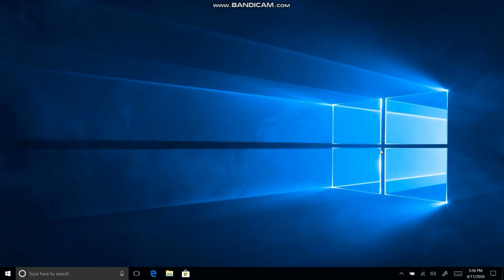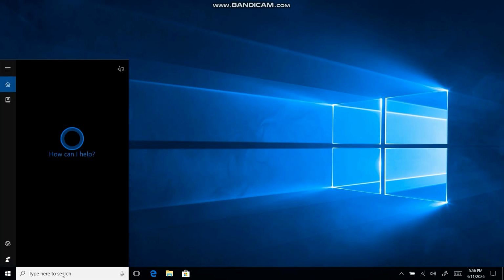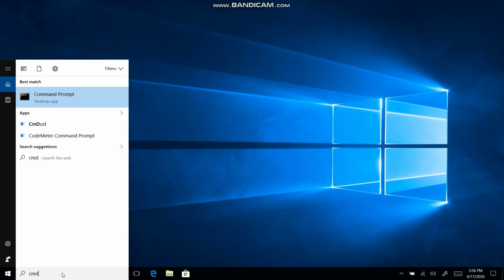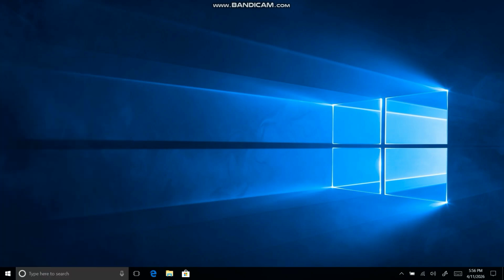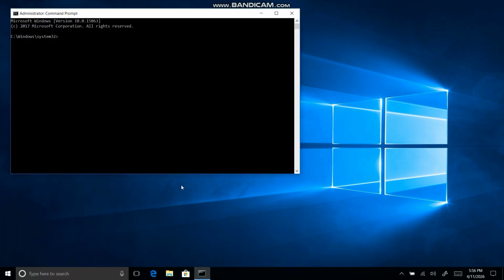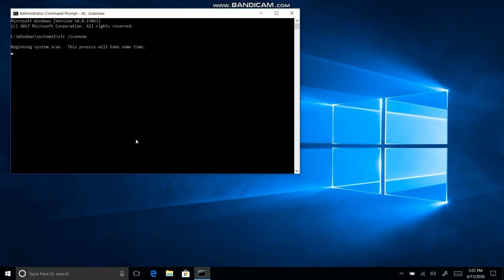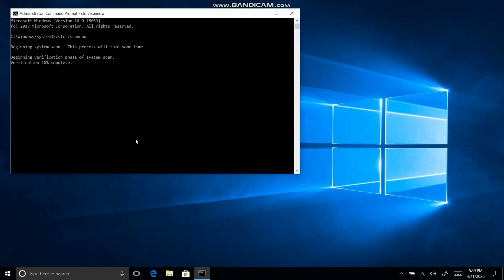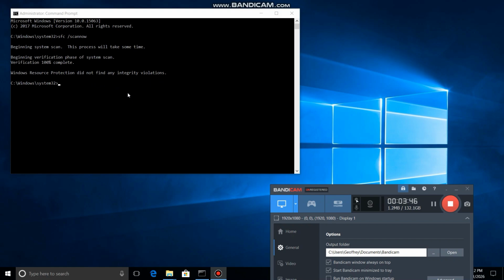Fix Windows File Explorer Open Slow, Crashing, Stuck, Not Responding Fix Apps Slagging Windows 11/10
Fix Windows File Explorer Open Slow, Crashing, Stuck, Not Responding || Fix Apps Slagging and Running Slow Windows 10 or Windows 11
The sfc scannow command is a Windows utility that scans and repairs corrupted, missing, or altered system files using a cached backup. Run it by opening Command Prompt as Administrator and typing the command, which often resolves system errors. It is commonly used to fix system instability, crashes, or missing system files.